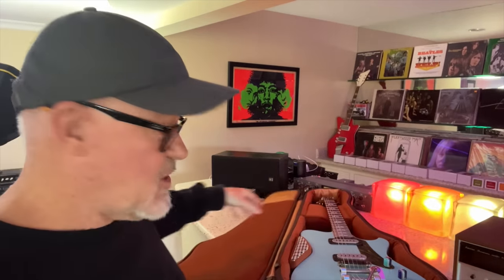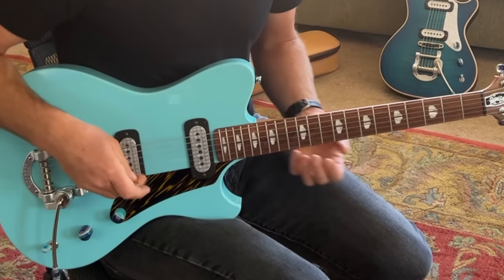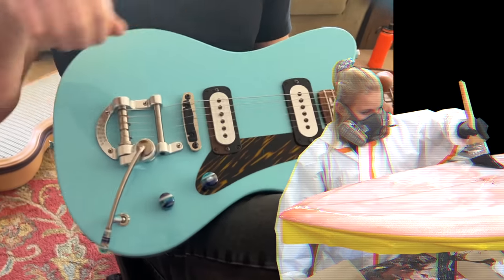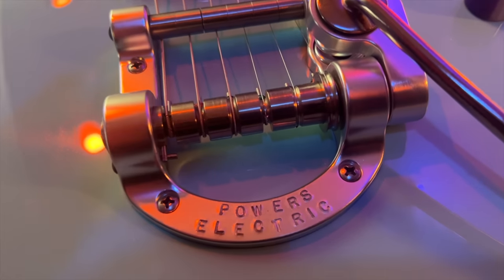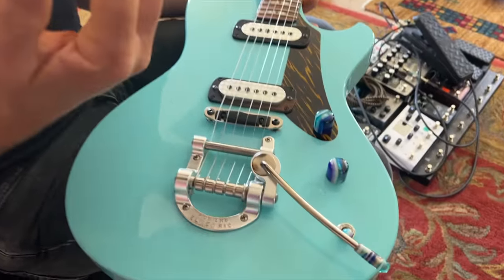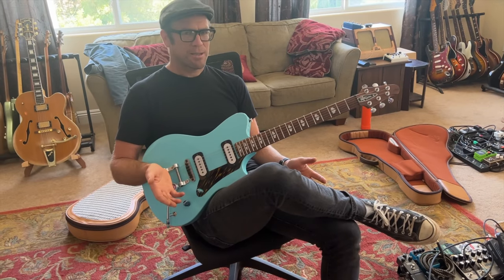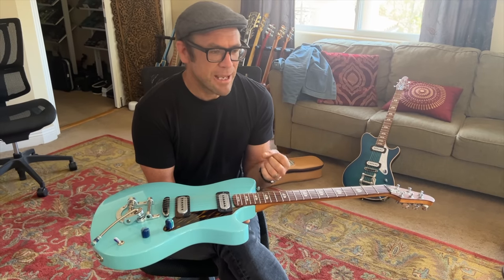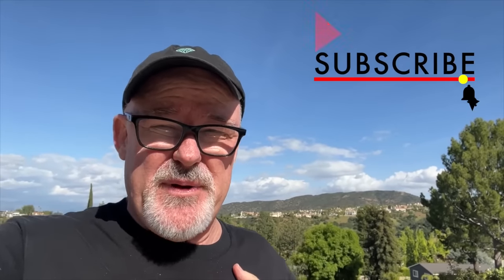WHY This NEW Guitar Just SOLD OUT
This very cool Guitar JUST came out, and the first run immediately sold out.. I can see why :)
I never should've borrowed it, Now I don't want to give it back... :)

🎸If you need guitar lessons check out the Masterclass, it is now over 1800 videos (more than 150 hours!) and there is a 14-Day free trial for you to see if it's right for you.

00:00 Welcome / Powers Electric
00:17 Wicked Game
00:44 Meet Andy Powers
01:09 Rain Song
01:36 The Pickups
02:14 Just Got Paid
02:40 Inspiration
04:41 Bridge / Pick Position
05:31 TP Lead
06:08 Andy On Bridge
07:06 Best Of Both
07:47 Reinvention
09:16 The Neck
10:21 TP Lead 2
10:58 Thanks For Watching